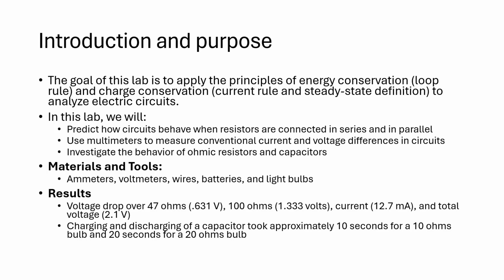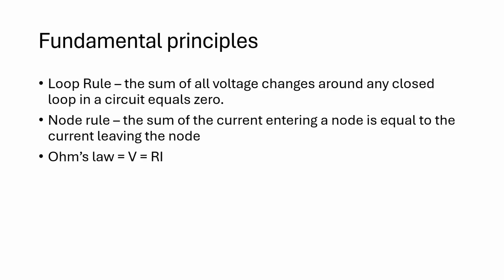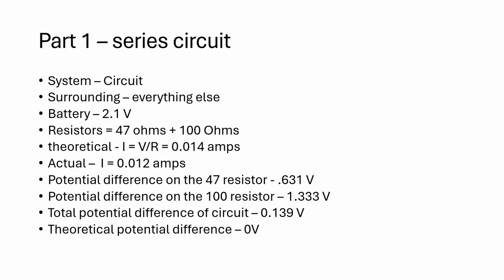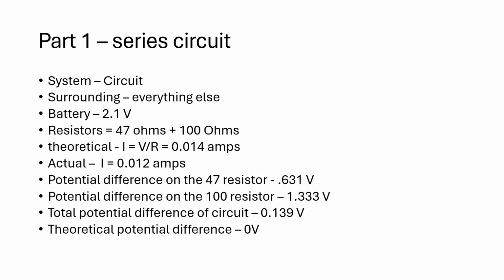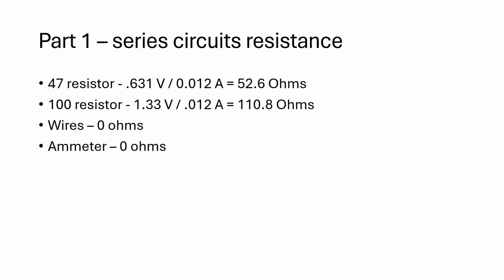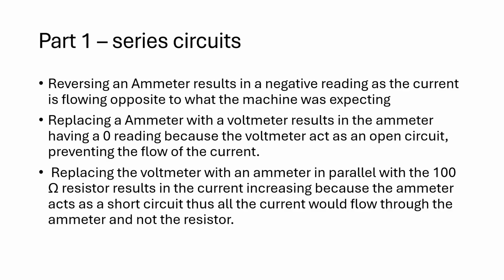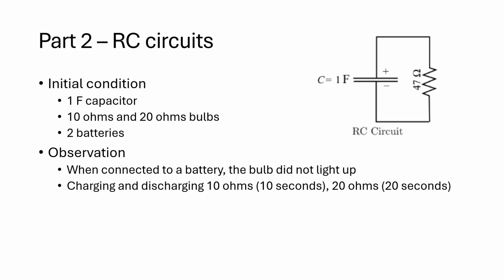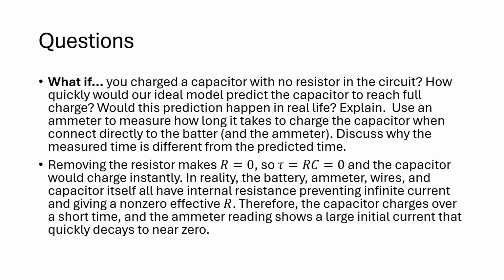Lab 3 circuits